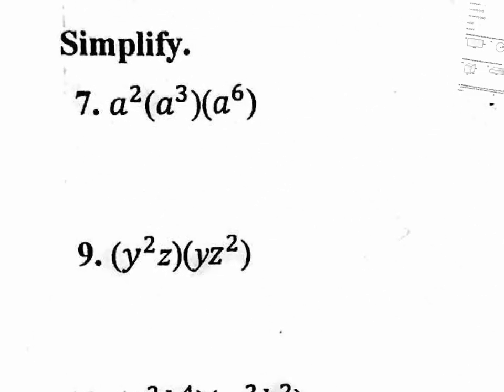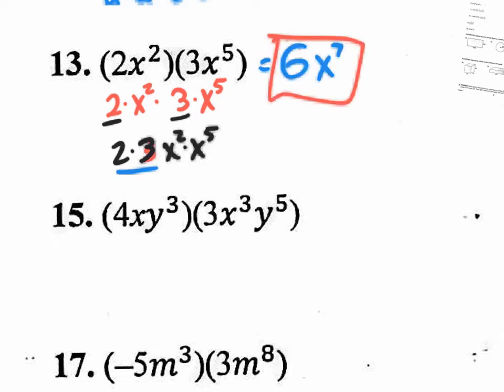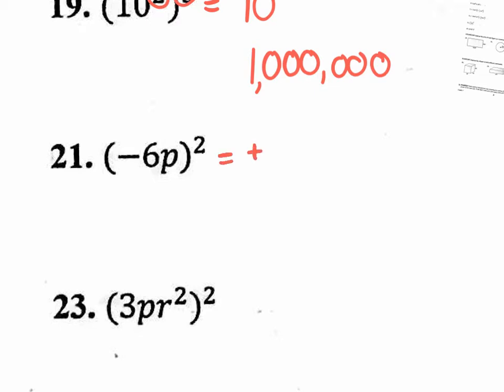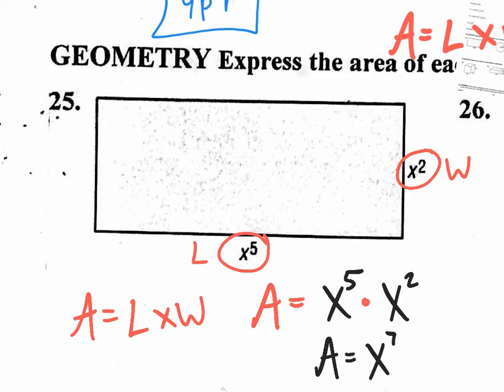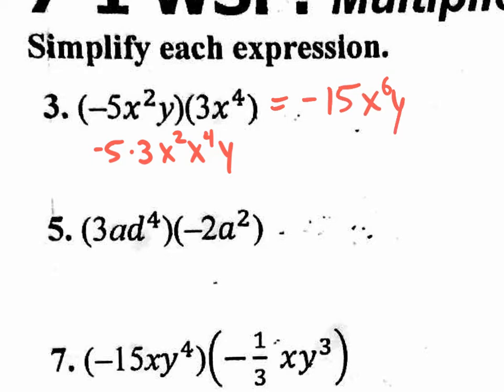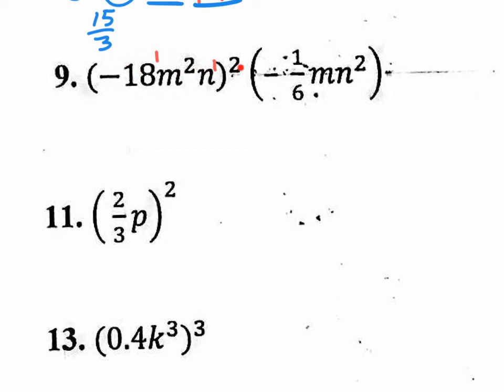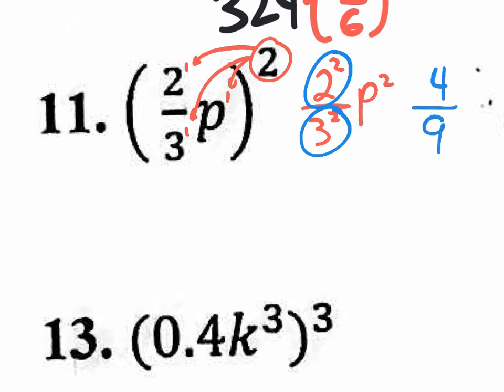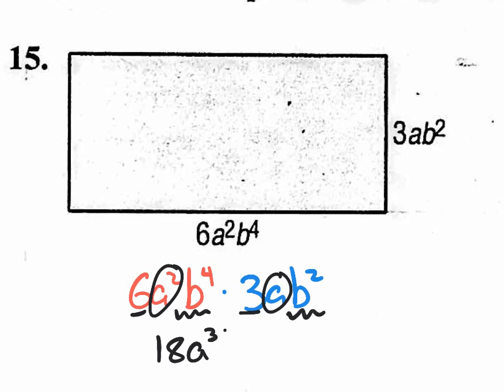7.1 WSPM & WSP Homework explained Exponents rules #1-3